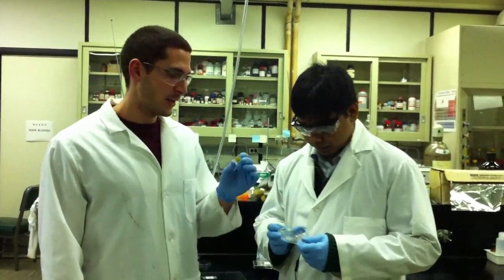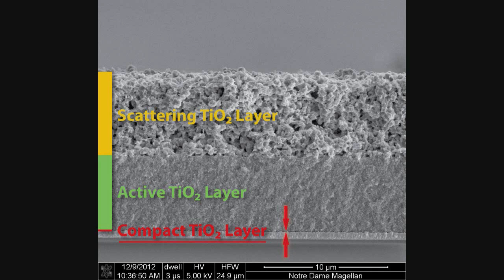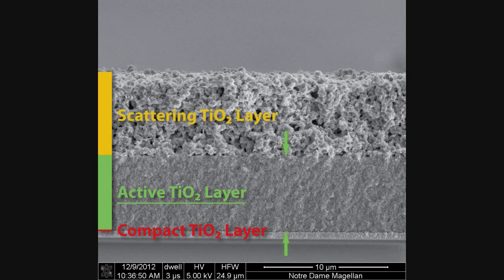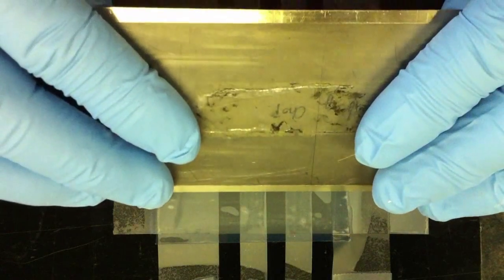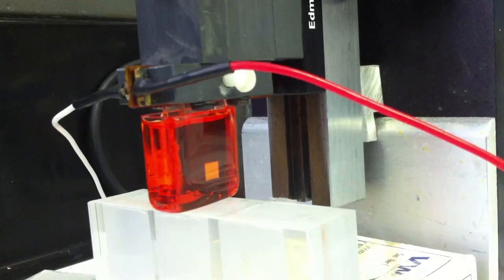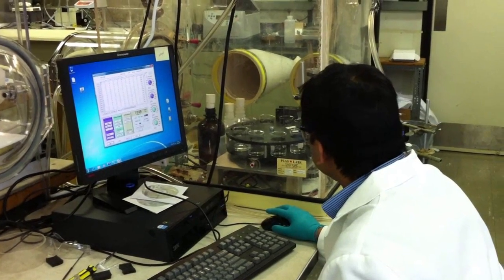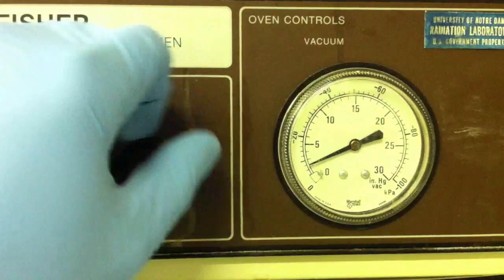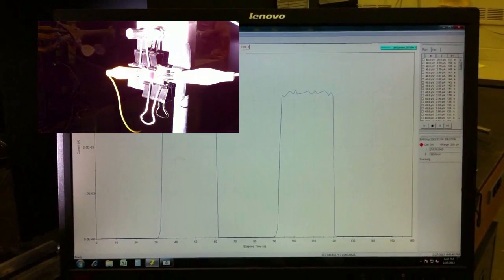A Benchtop Guide to Quantum Dot Solar Cell Fabrication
In this video, Joe Manser, graduate student, and Pralay Santra, post doc, discuss the construction of quantum dot solar cells. Joe and Pralay are advised by Prashant Kamat, Reverend John A. Zahm Professor of Science, in the Department of Chemistry and Biochemistry at the University of Notre Dame.

This video was featured as a Perspectives Videos on the Journal of Physical Chemistry Letters